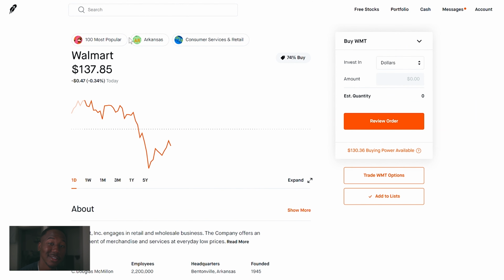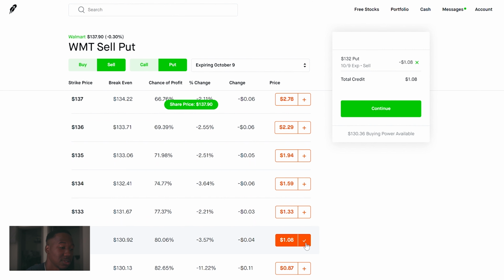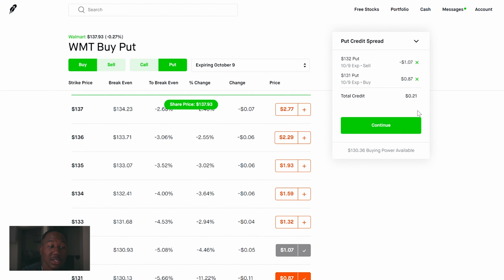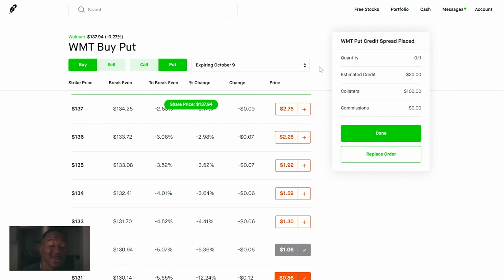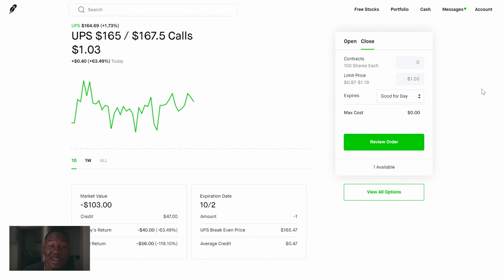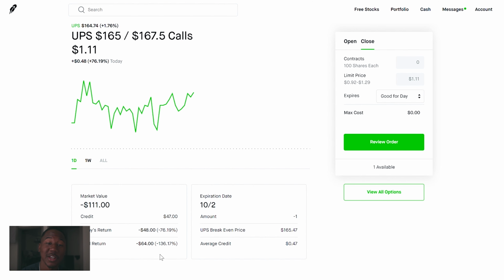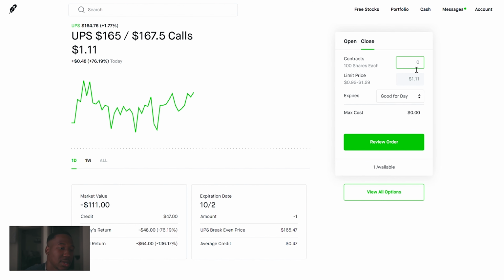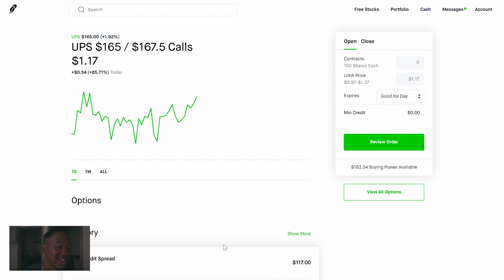A Beginners Guide to Selling Credit Spreads (Live Example)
Here is a beginners guide to selling credit spreads on Robinhood, along with a live example